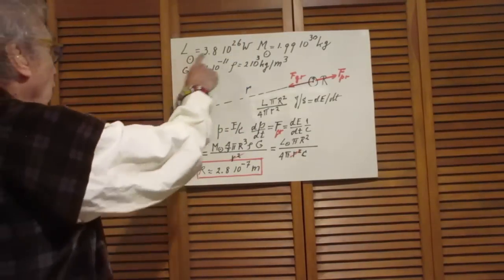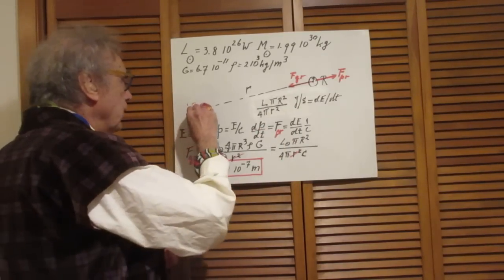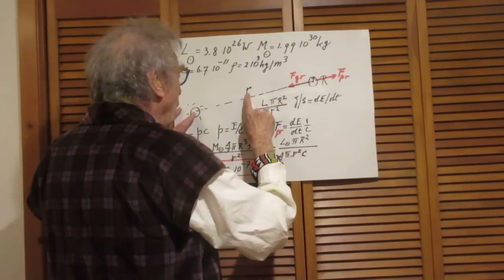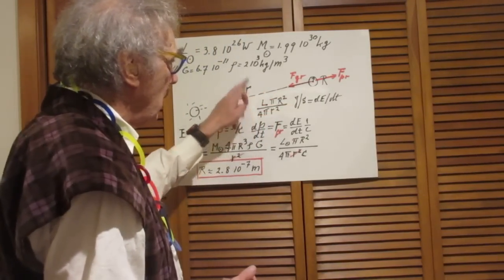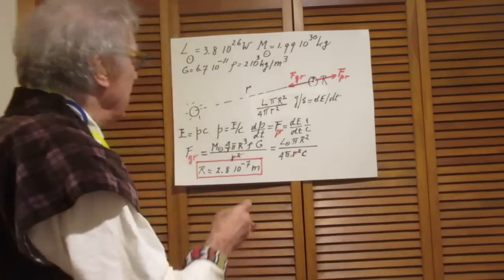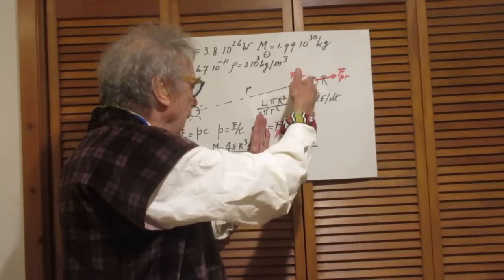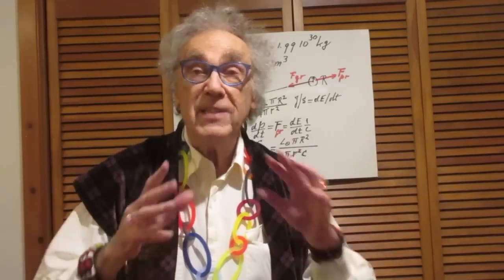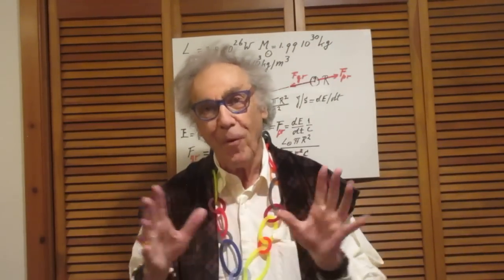Solution to Problem #56 - Radiation Pressure